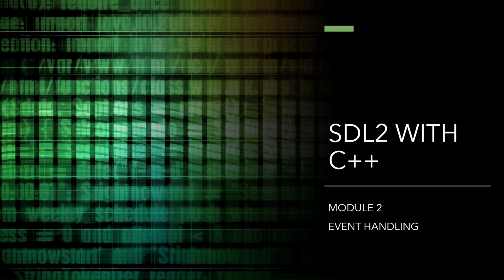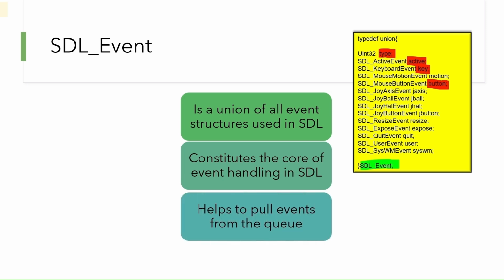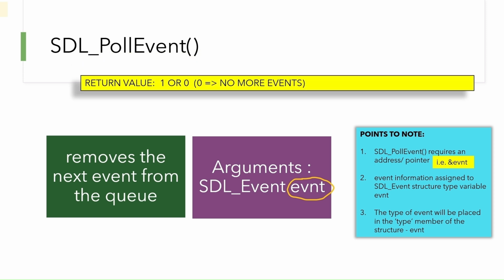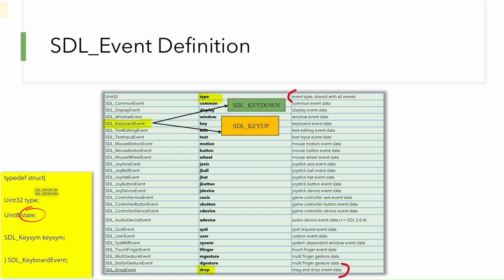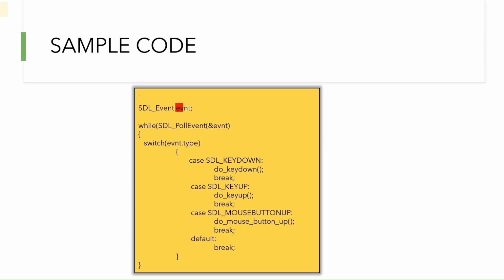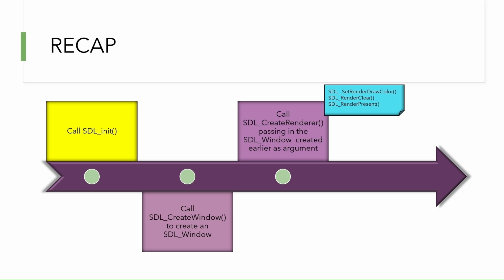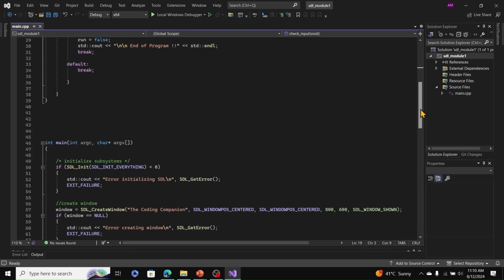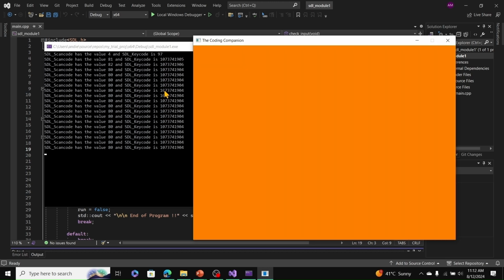A look at how events are defined in the SDL library and how they are handled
In this session, we take a look at events and their definition as structures. Also learn how events are handled internally by the SDL library